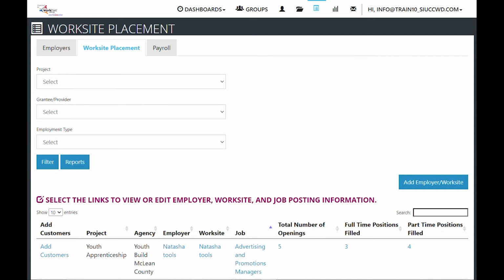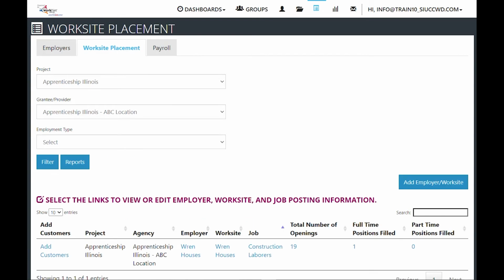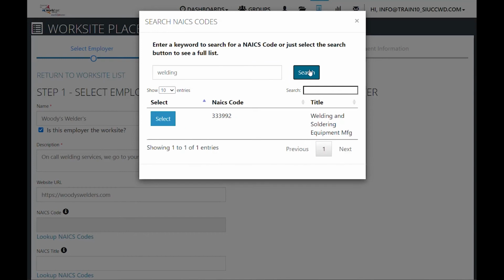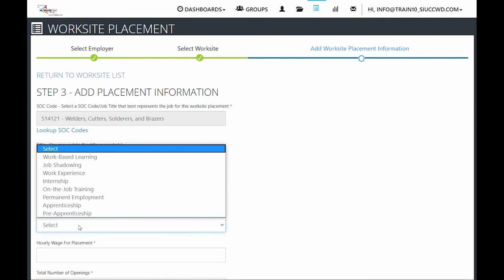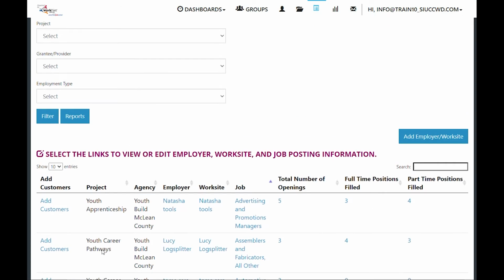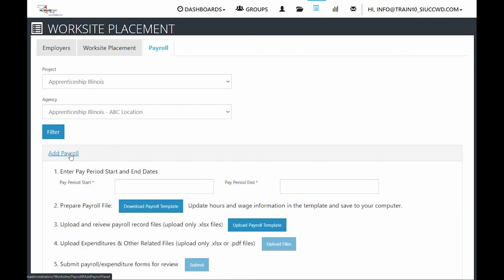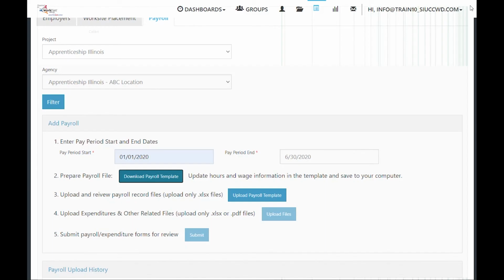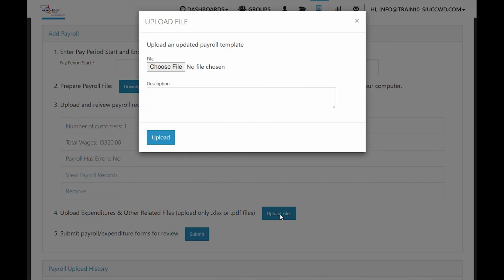Worksite Placement & Payroll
This instructional tutorial explains the process of adding a worksite placement and how to upload payroll. This video is for grantees of the Apprenticeship Illinois Program funded through the Illinois Department of Commerce & Economic Opportunity.